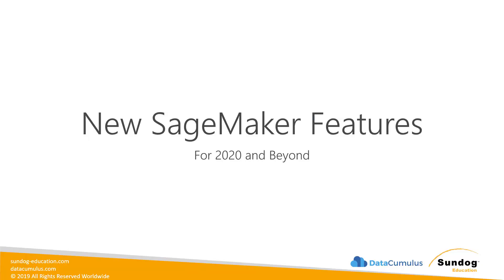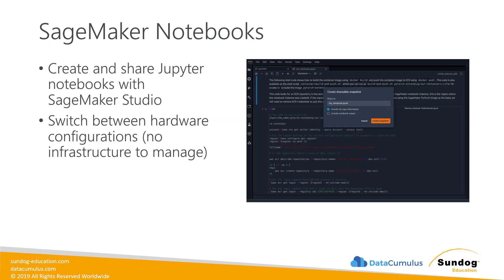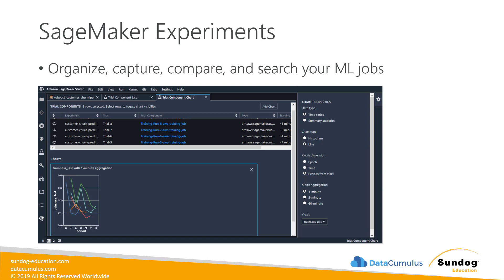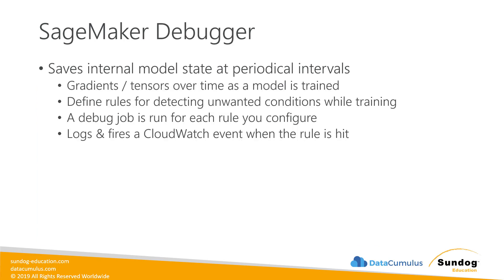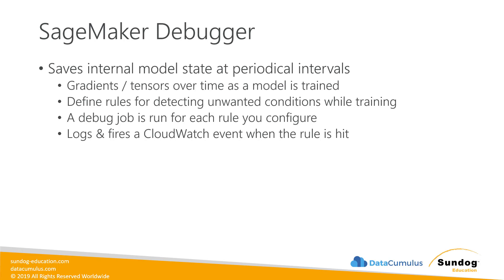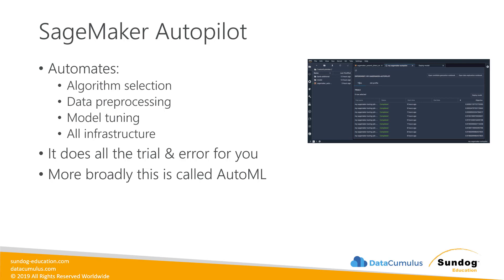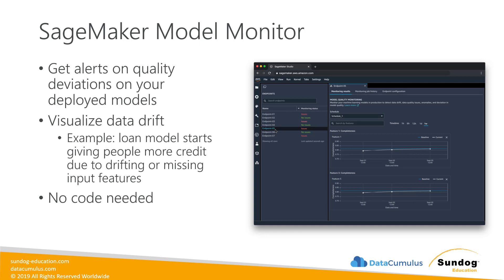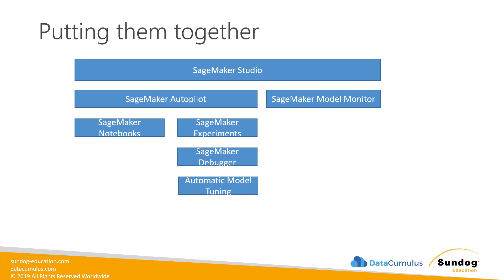SageMaker Studio and new AWS SageMaker Features for 2020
This is an excerpt from the online course "AWS Certified Machine Learning Specialty - Hands-On!"

SageMaker Studio is an IDE for machine learning developers, encompassing several new ML features in AWS: SageMaker Notebooks, SageMaker Experiments, SageMaker Debugger, SageMaker Autopilot, and SageMaker Model Monitor. We'll cover what each sub-system is for, and how they fit together.

7 Tips for Getting Hired at Amazon or Google